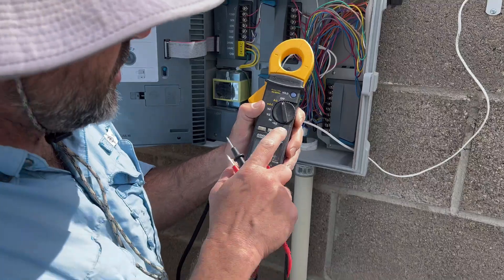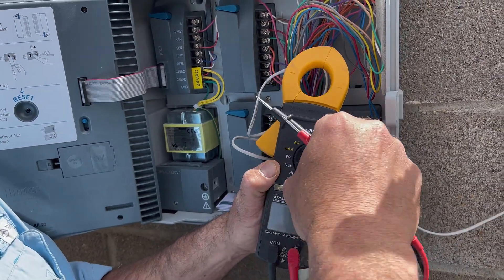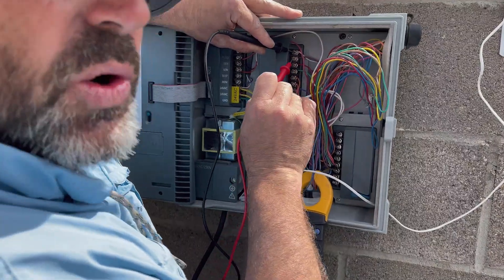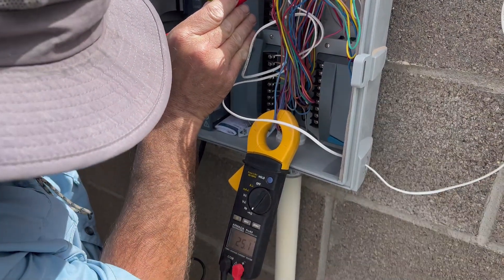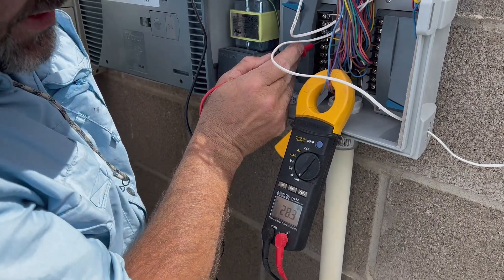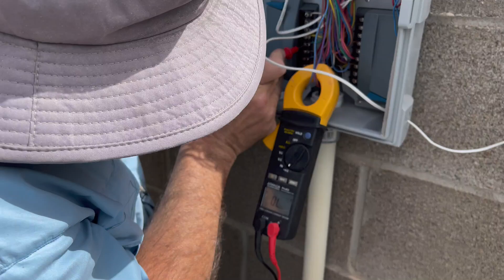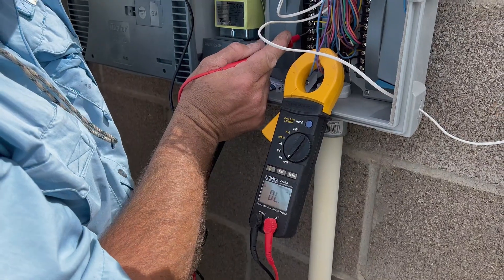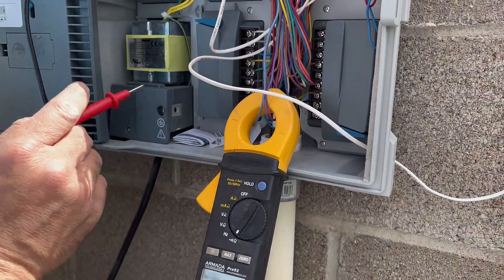Sprinkler Valve Solenoid Troubleshooting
When troubleshooting a sprinkler valve solenoid, sometimes it is best to start at the controller and test the wires and solenoid there first.

🟡 Recommended Products:
How to test a solenoid:
My new clap meter:
My Sprinkler Valve Repair List